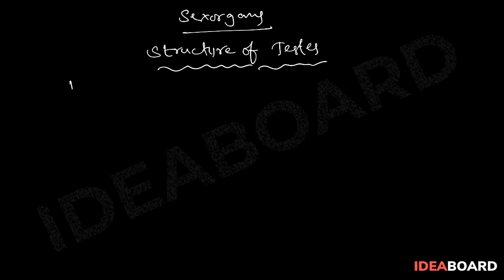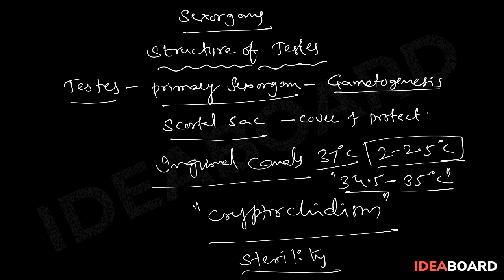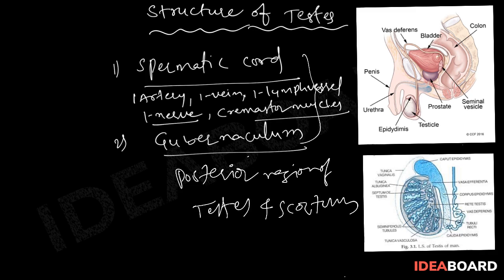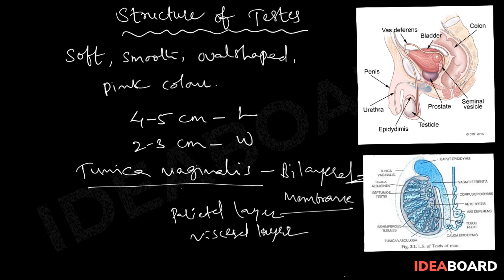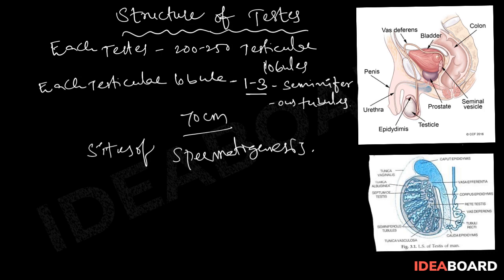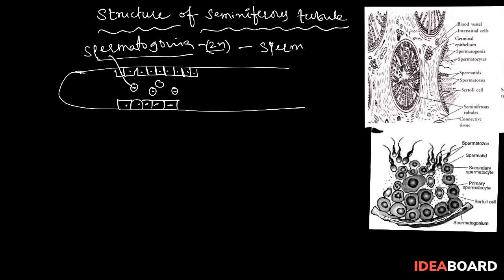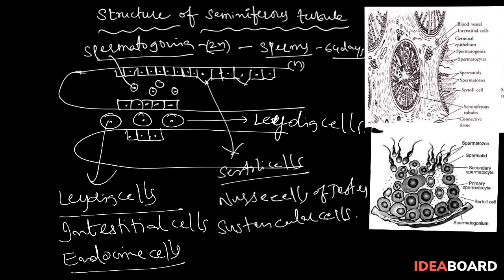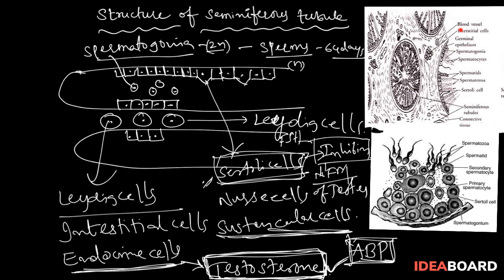Structure of Testes